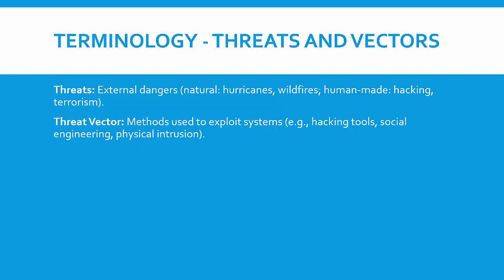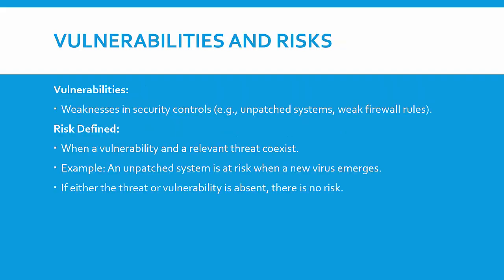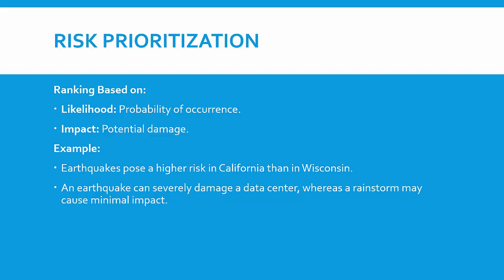14 Risk Assessment Overview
Cybersecurity Course 3 Unit 4 Video 14